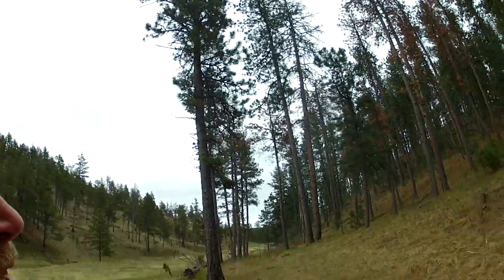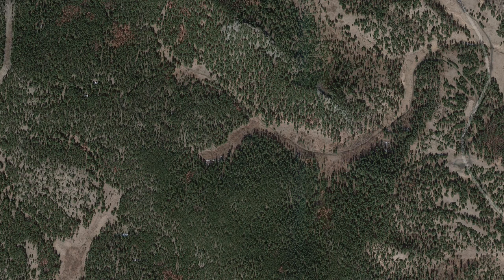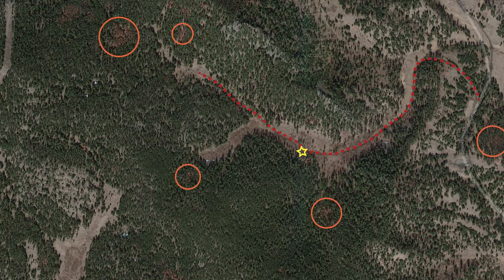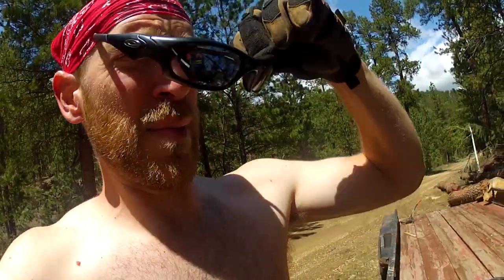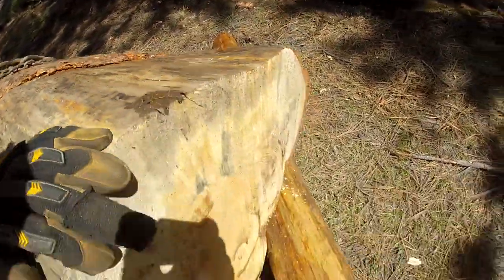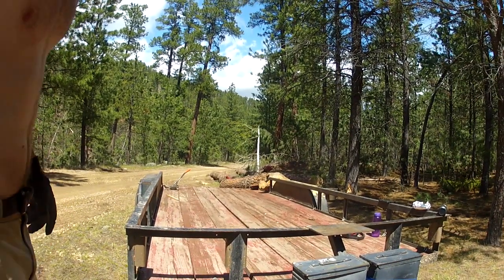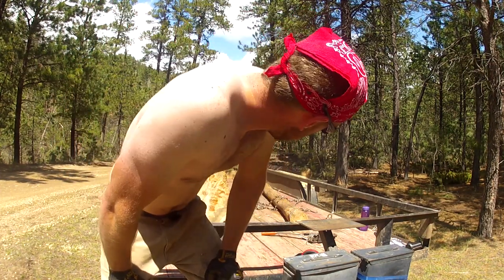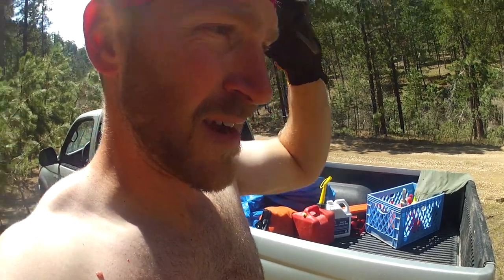How to find your beetle kill pine trees and load them onto your trailer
This is the last of the logging series. I talk about how to find a bug hit on google maps and how to load your big trees by yourself onto a trailer after you fall them.

S4S stands for "surface four sides finished" add $1 per linear foot for planed finished faces.

Squared, planed, stained = big $$$ savings.